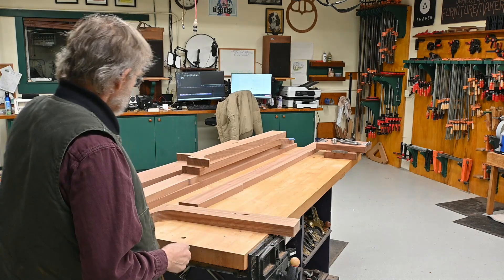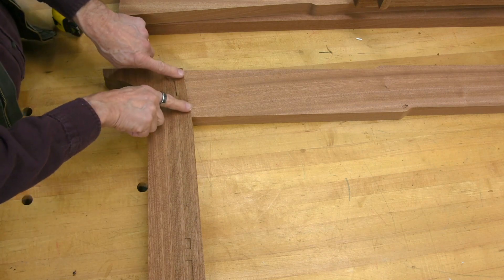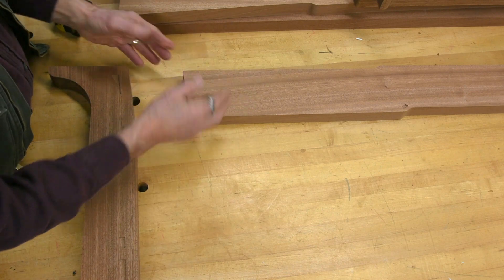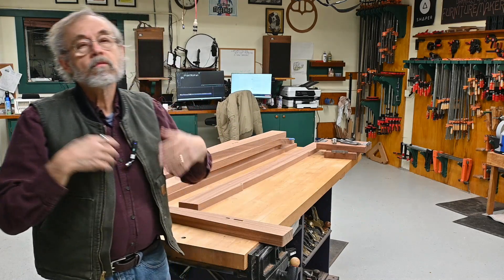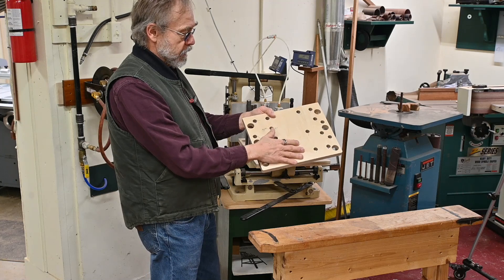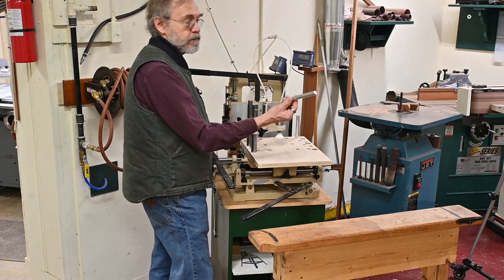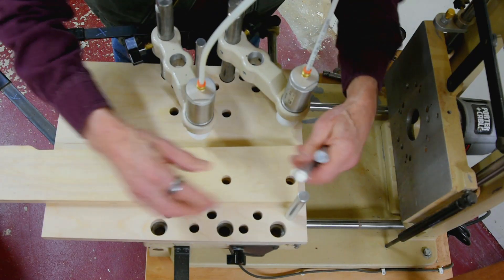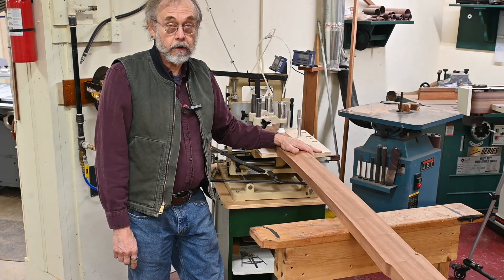Multi-Router : Making an Auxiliary Table Plate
I've long wanted to make an auxiliary plate for the Multi-Router table.
Many possibilities open up once the reference holes are mapped. With the aid of a CNC or Shaper Origin reference plates can be easily made.
You can download the ,dxf - .svg and TurboCad drawings from my website for free.   This is an "on your own" offering. I am not able to offer support for any problems that might arise from working with the  drawings.